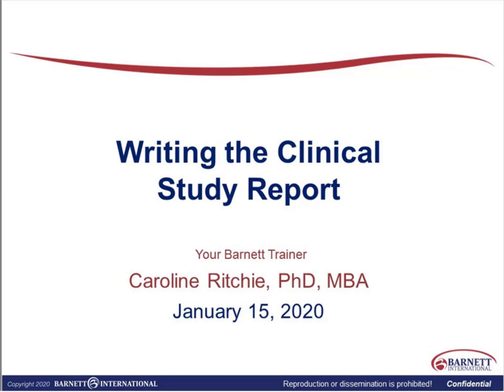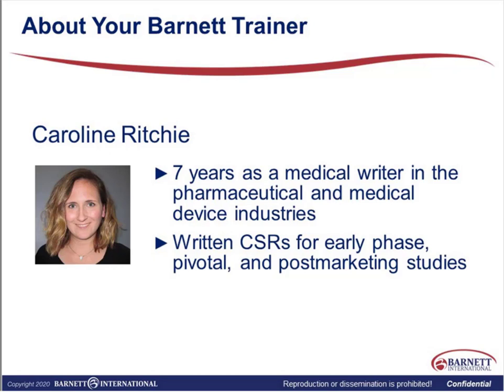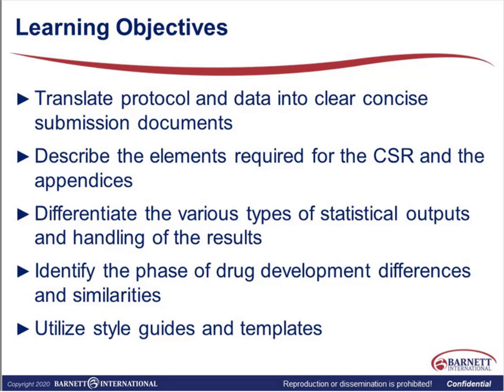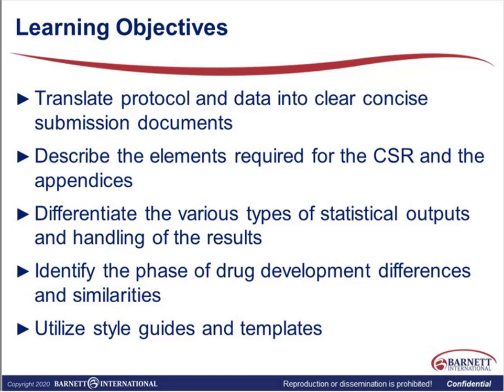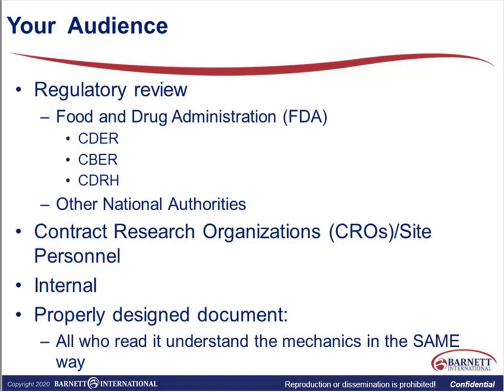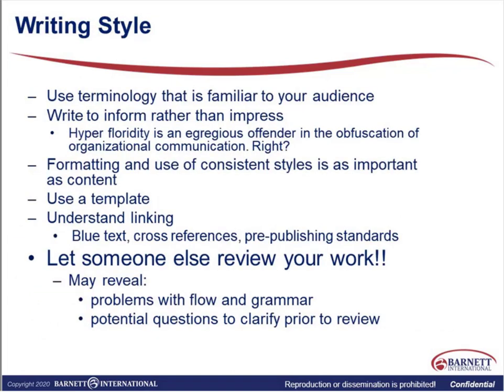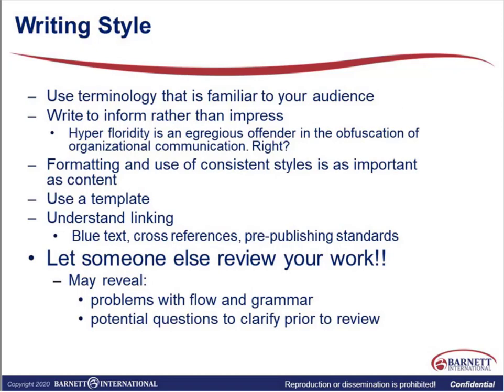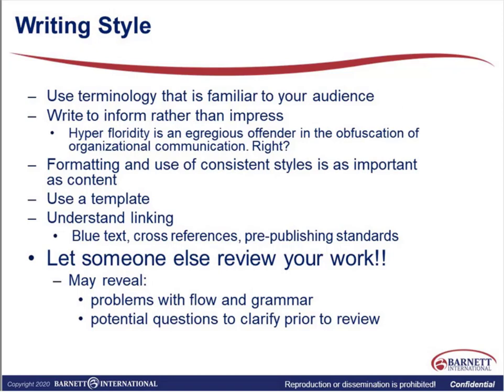Writing the Clinical Study Report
The Clinical Study Report (CSR) is a critical document in the drug
development and regulatory submission process. This web seminar presents the basic tools required to generate CSRs for the pharmaceutical industry. Participants will learn the elements of the CSR and the appendices, methods for turning the protocol and statistical outputs into one cohesive document, the basics of writing and preparing a document for submission, and the guidances to follow for reference.